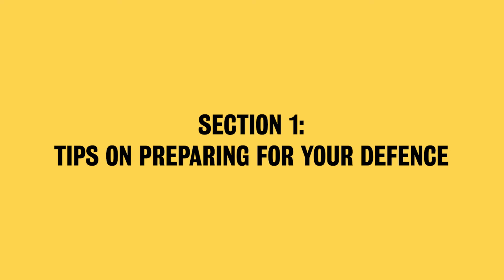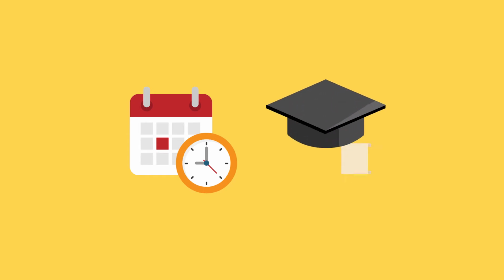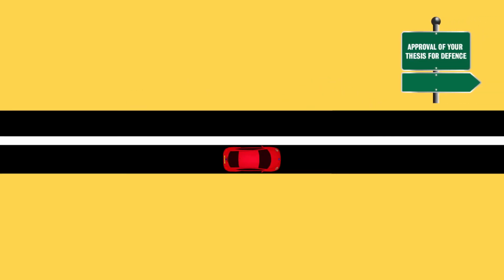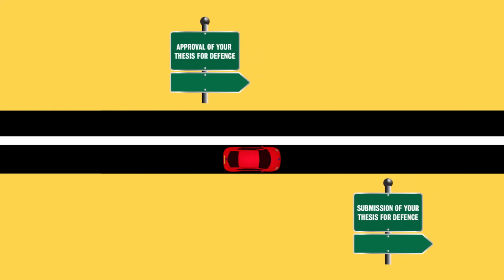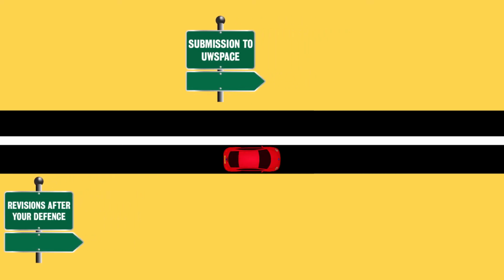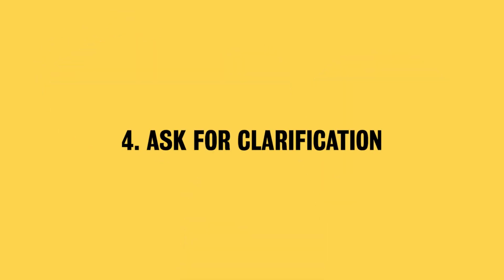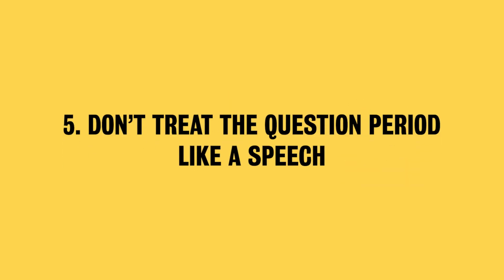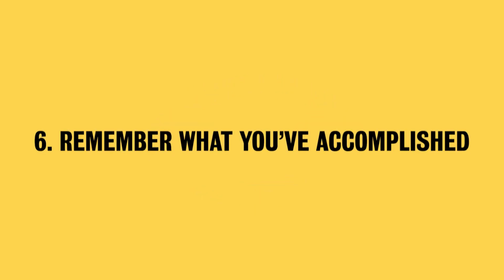Your Thesis Defence - Tips for Success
The PhD thesis defence is the culmination of years of hard work! The tips outlined in this video, compiled from recent PhD graduates and experienced thesis defence chairs, cover tips for preparing for your defence, day-of logistics, and defending successfully.